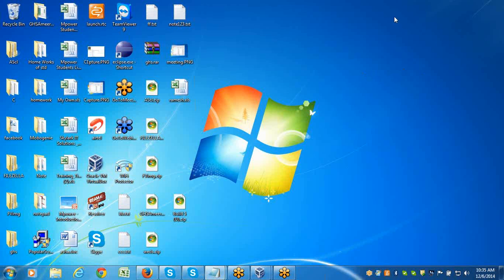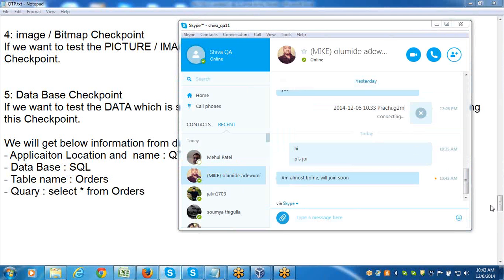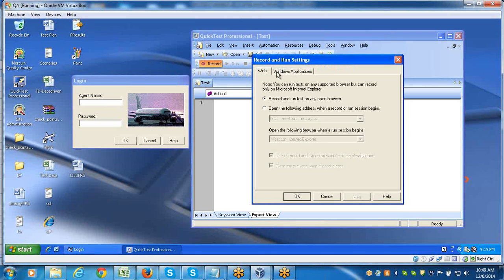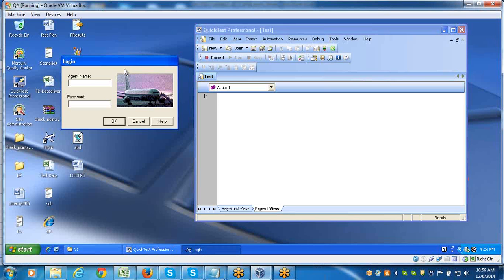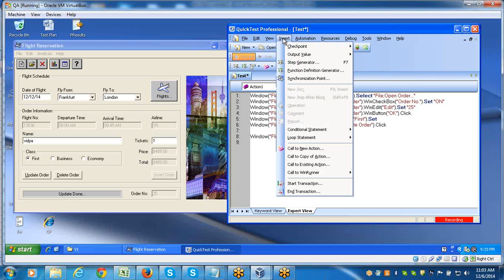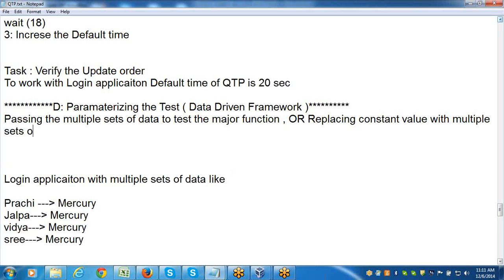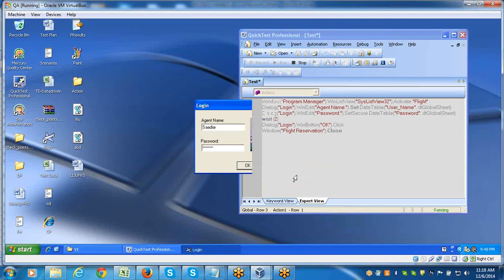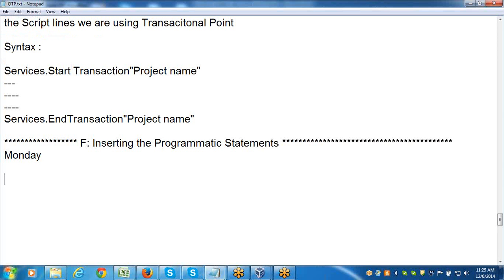Java, Adv Java and J2EE Online Training and Placement - Java Demo - Crescent IT Solutions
Crescent IT Solutions is the Mentor in the Online Training and Placement Industry offering Java, Adv Java and J2EE Course.